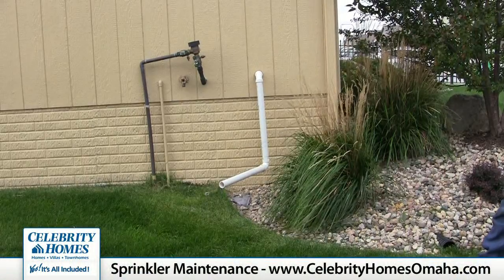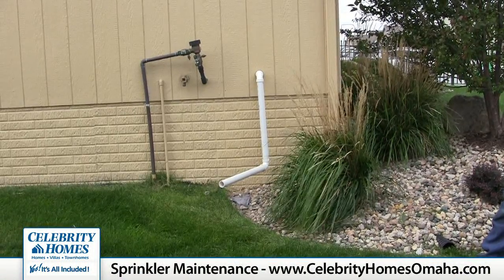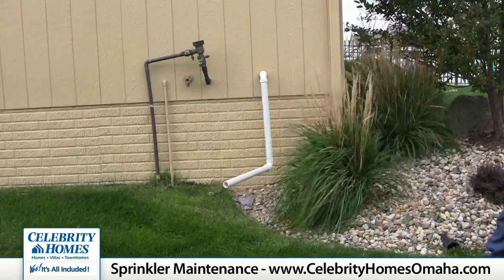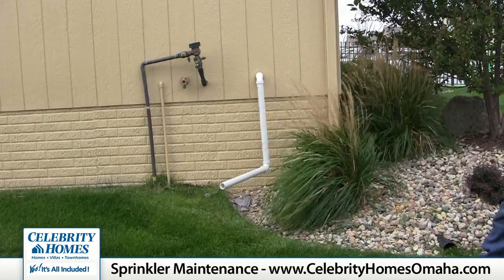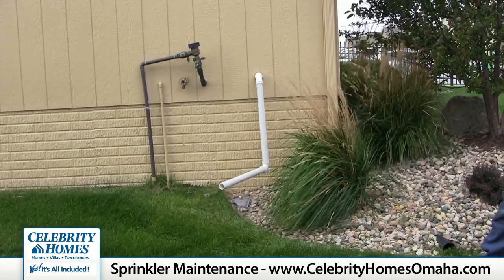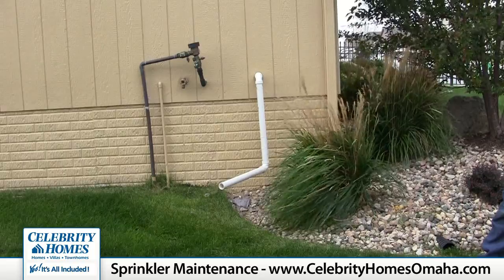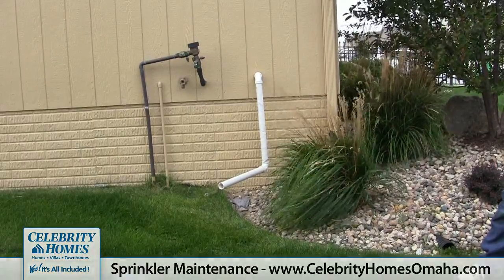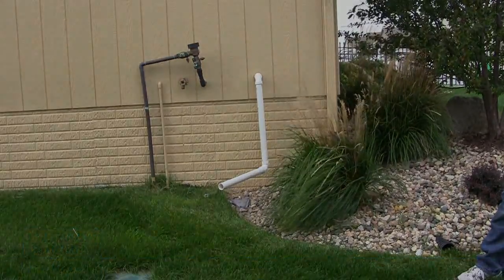Celebrity Homes - Home Tips - Sprinkler Maintenance